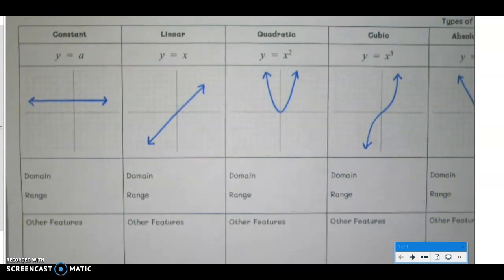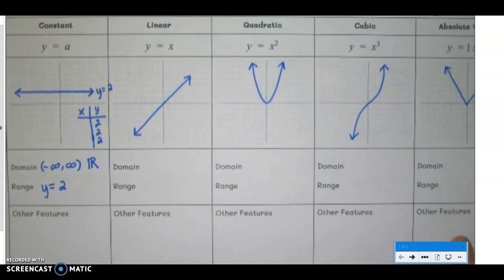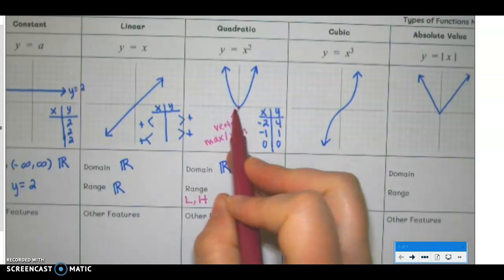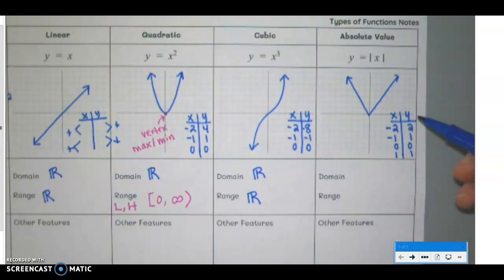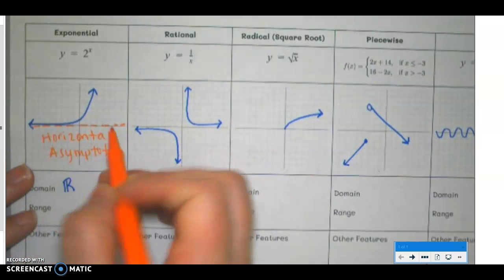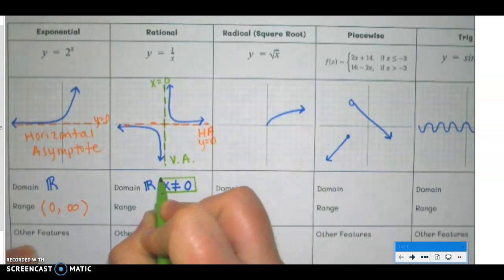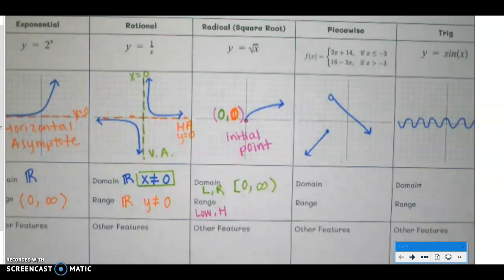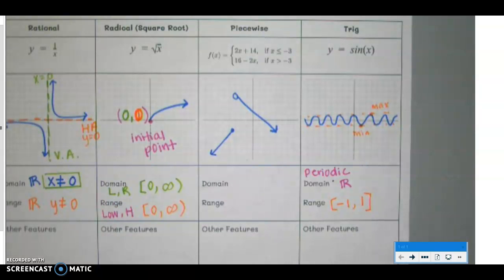precalc types of functions